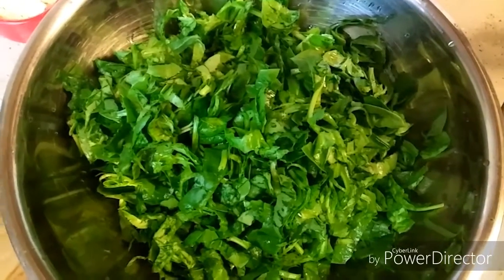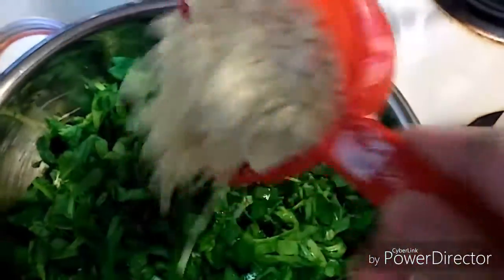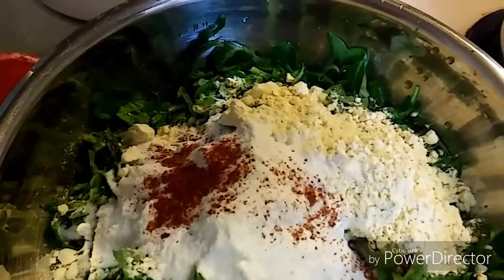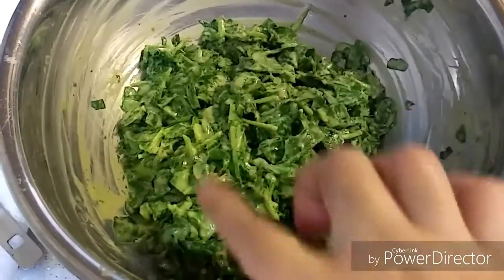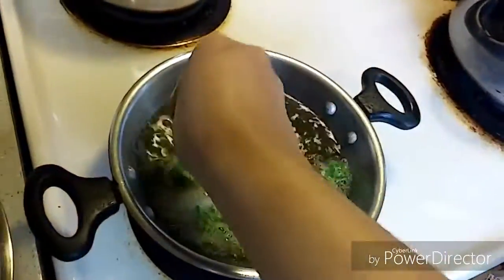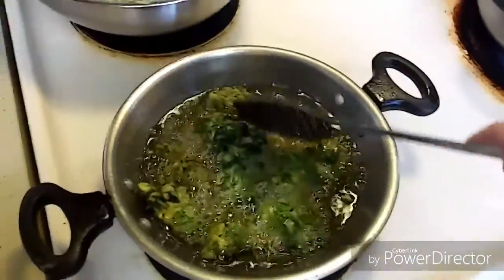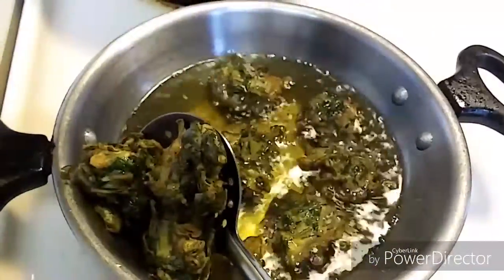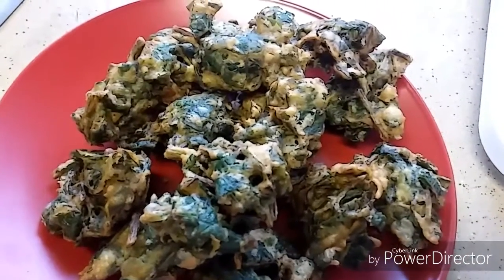How to make spinach pakoda